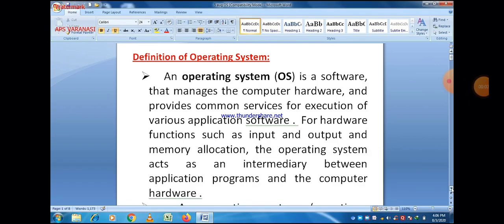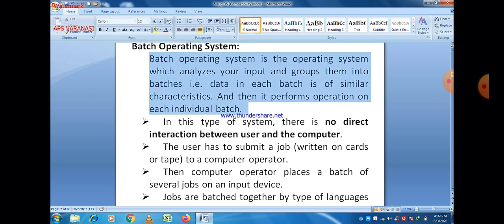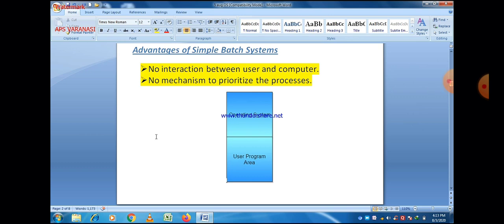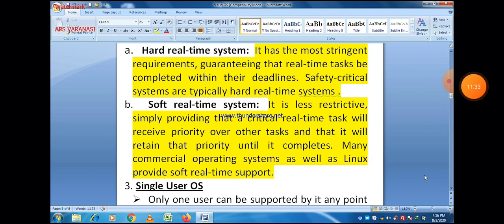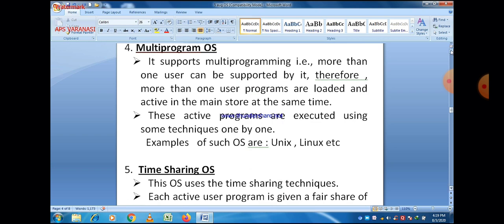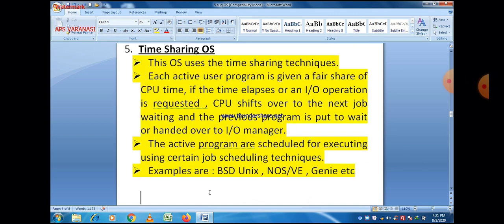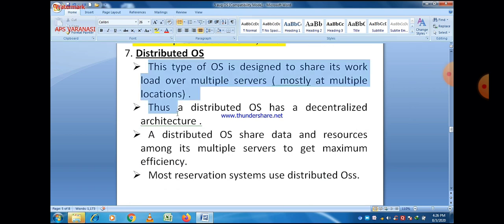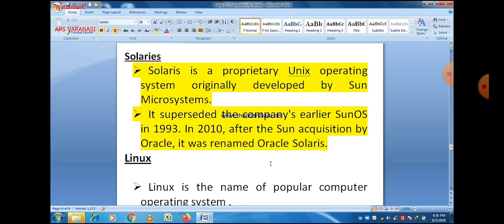Class XI Informatics Practices 07-09-2020 By Mr. Praveen Singh Ch- Computer System